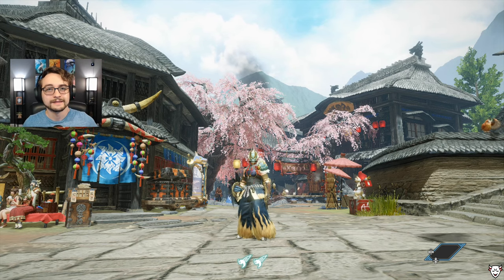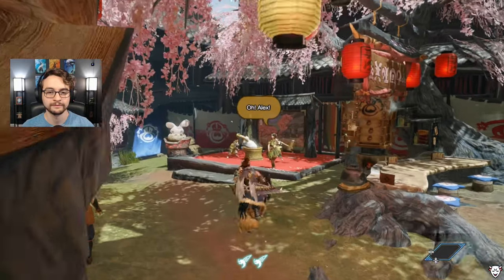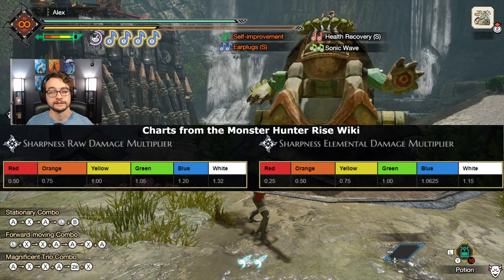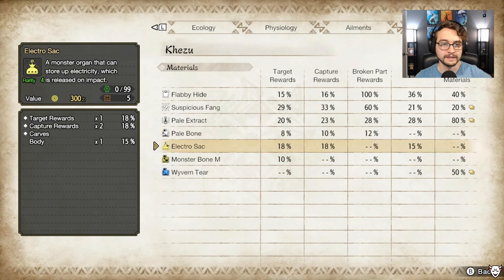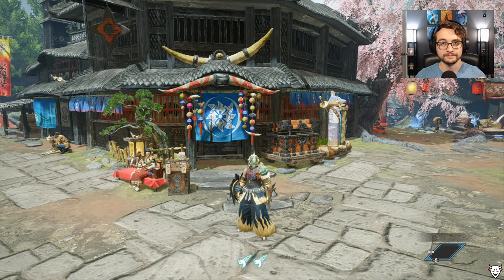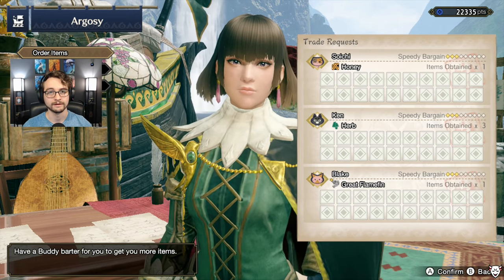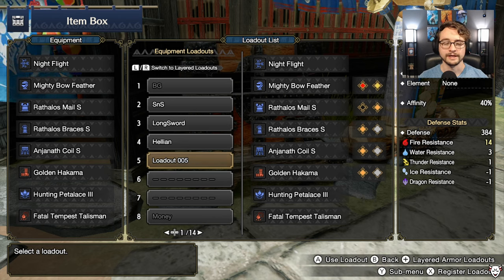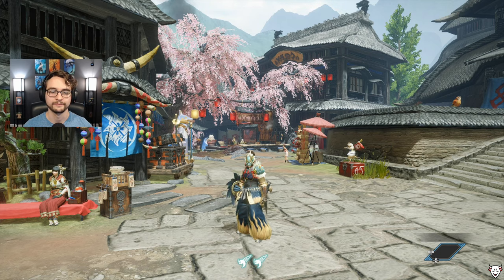5 Preparation Tips New and Veteran Hunters Need To Know!- Monster Hunter Rise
5 tips and things that may have been missed that will surely help you prepare for your hunts! Happy hunting hunters!

End Screen Music - Lavender Tower by Harris Heller